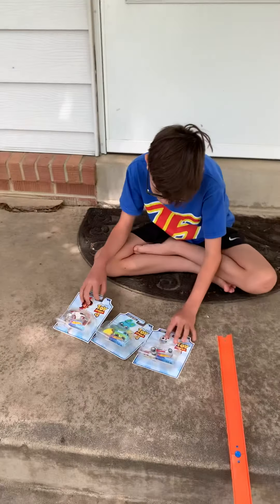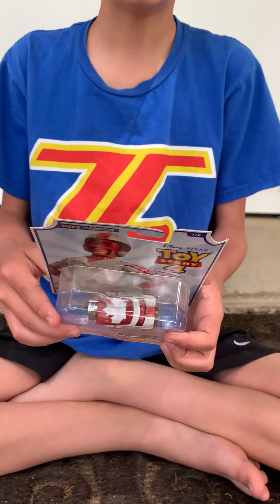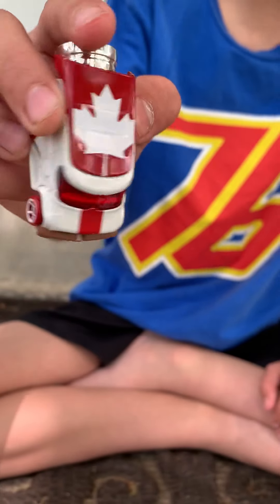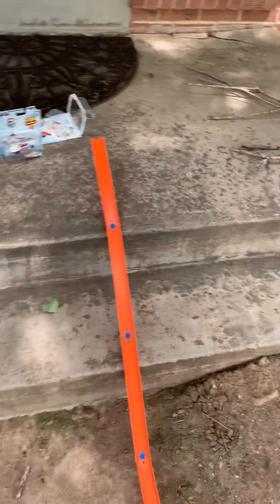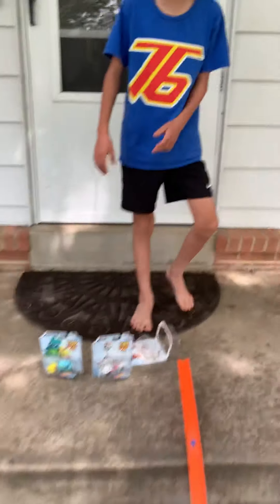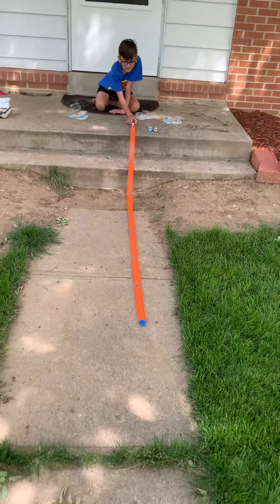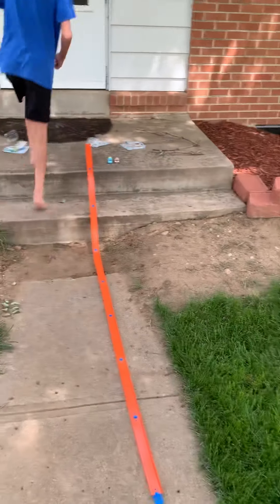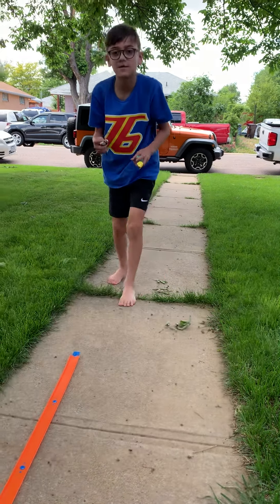Toy Story 4 HotWheels unboxing!!!!